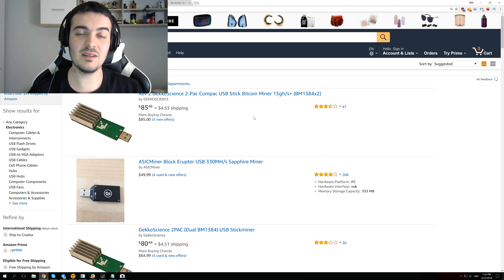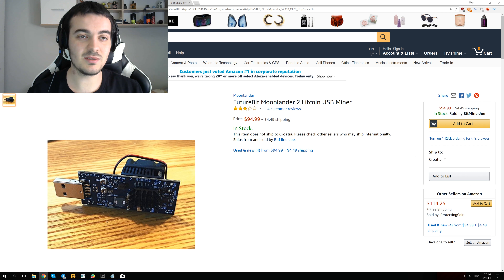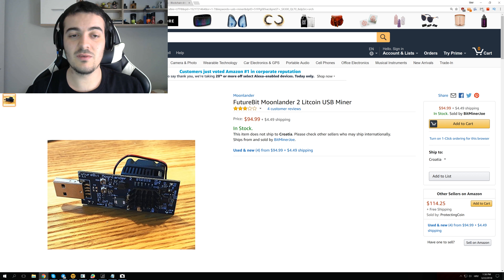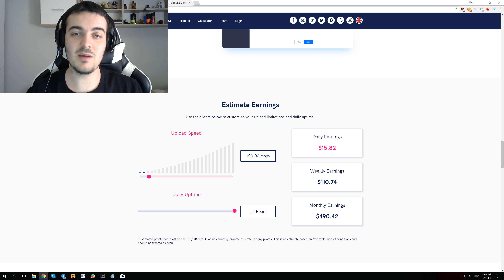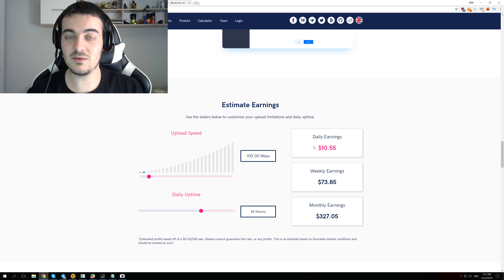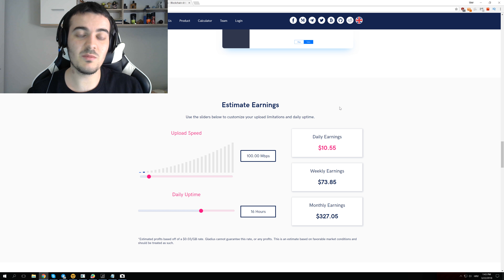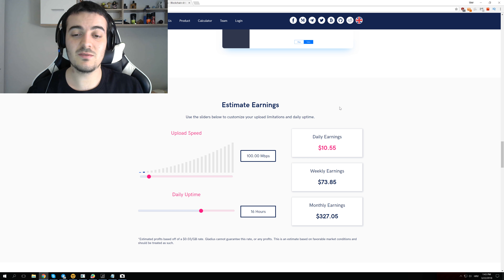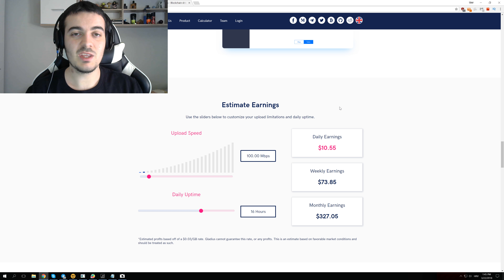USB Miners are the future of mining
We take a look at future of mining and usb miners. They have come a long way and can mine Bitcoin, Litecoin and many other coins. They will become so small that you can integrate them in any device you want. You might not even know that you are mining with asic usb miners while using a device with something like block erupter integrated inside.